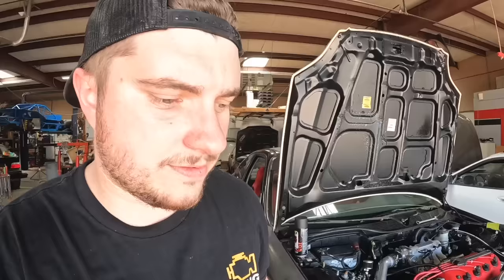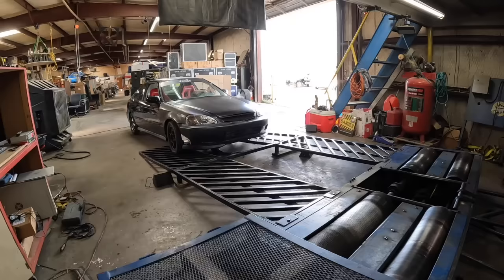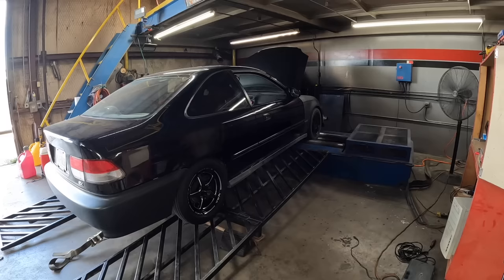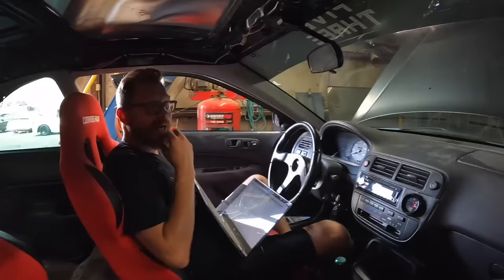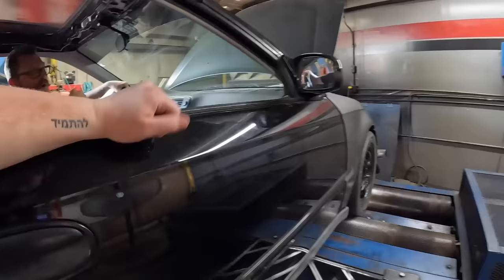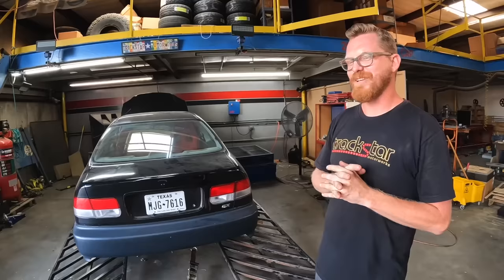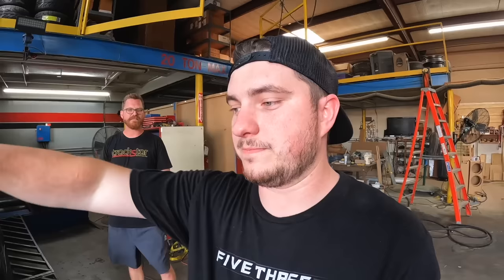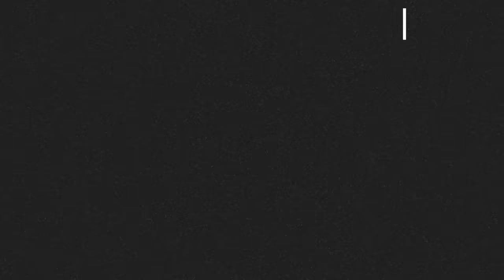Big Turbo Civic made WAY MORE POWER Than We Thought!!!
We made INSANE horsepower for a 1.6L Civic! Can't wait to get this thing on the track!